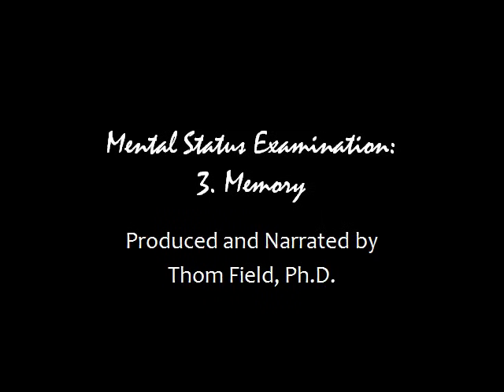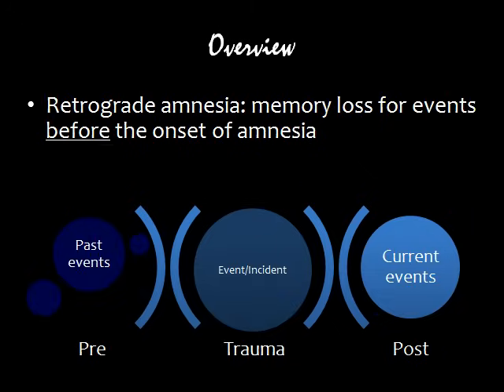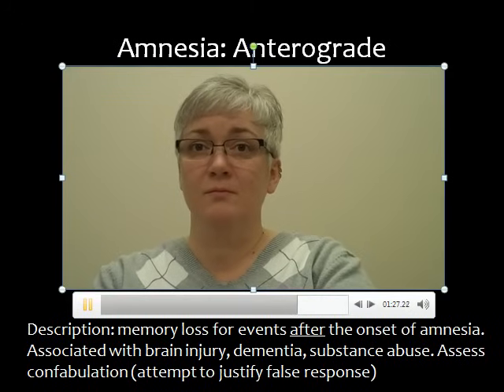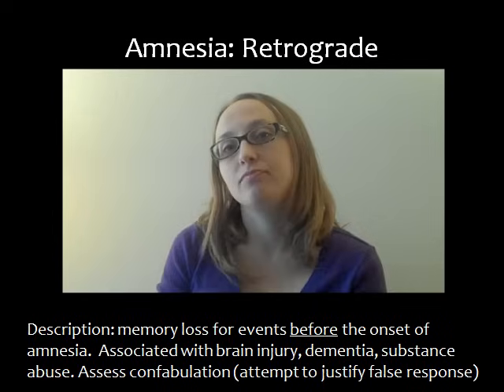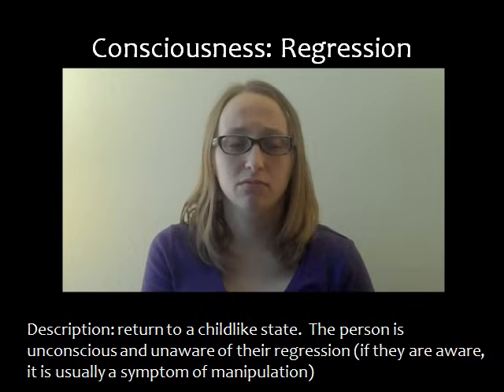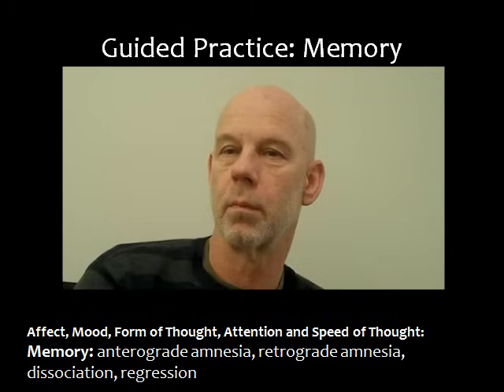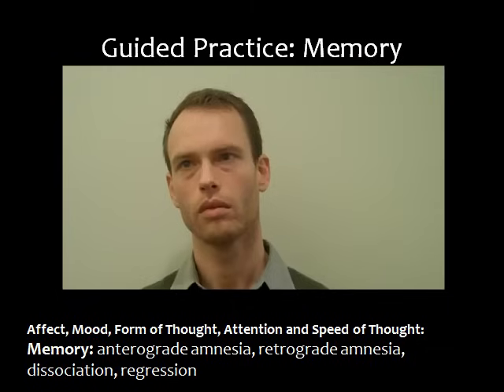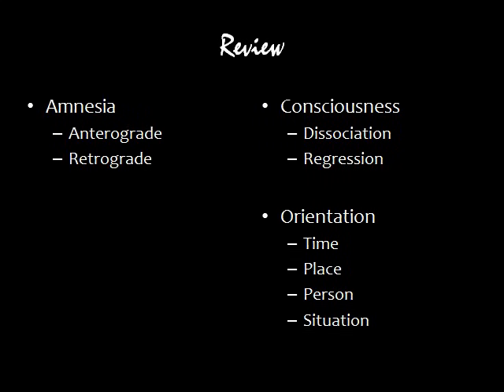Mental Status Exam Training, part 3. Memory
The third section of this video training on the mental status examination explores assessment of memory.